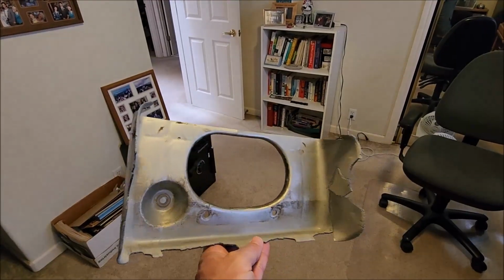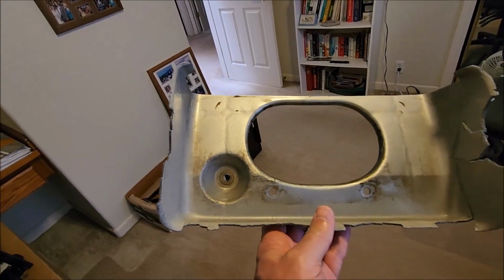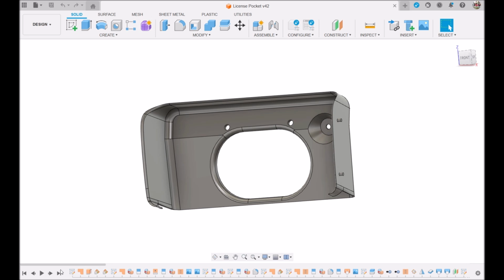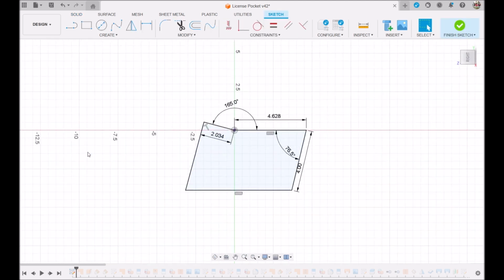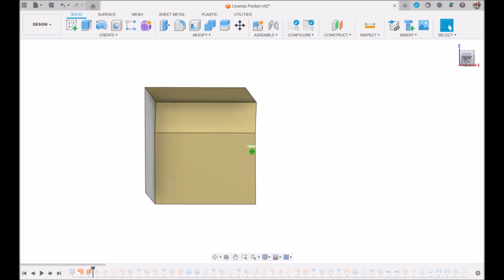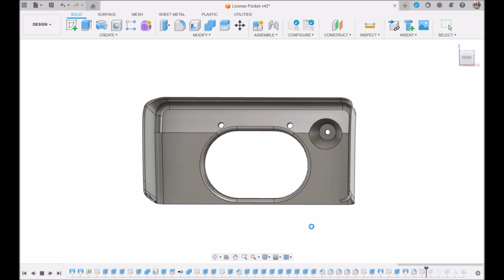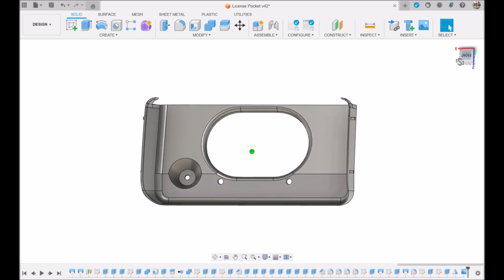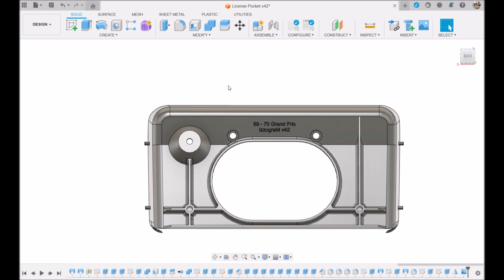Using CAD to design a car part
There are several plastic parts on Paul's 69 Grand Prix that are not reproduced. The only way to get one, is to make one! In this video I describe the part and briefly show you how I design it using Fusion360 CAD tool. I am using the free version.